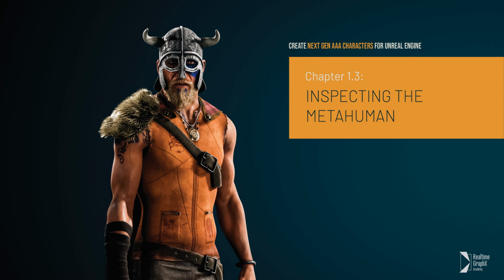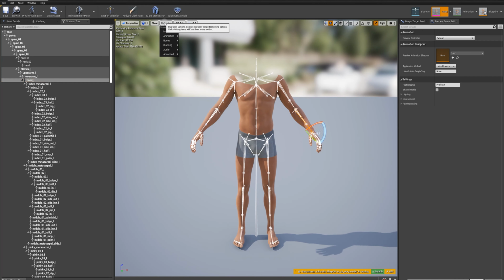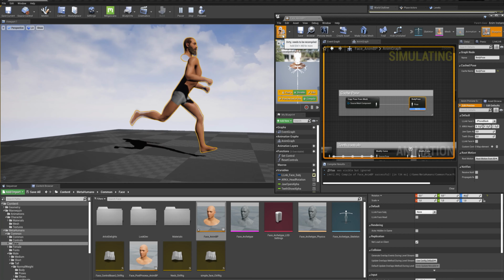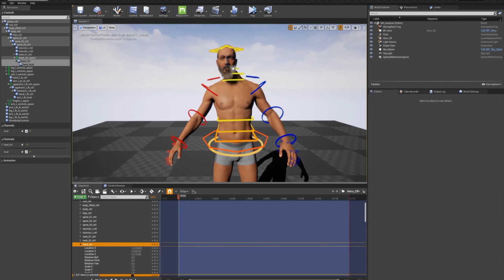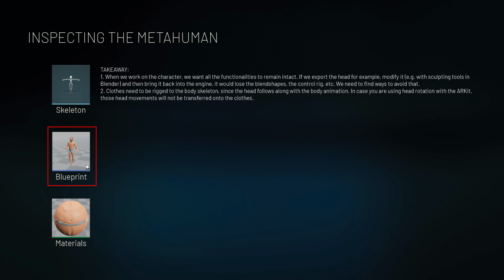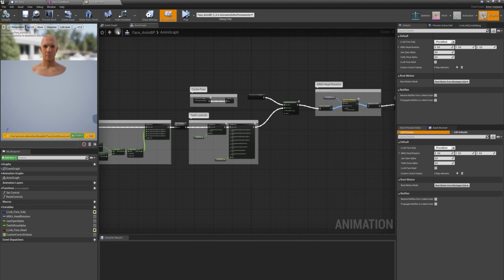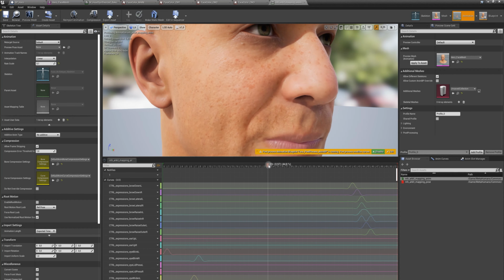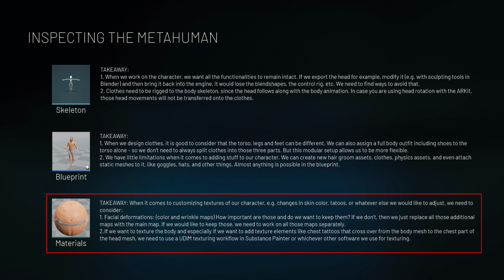Chapter 1 3